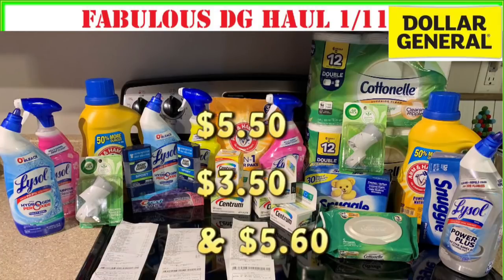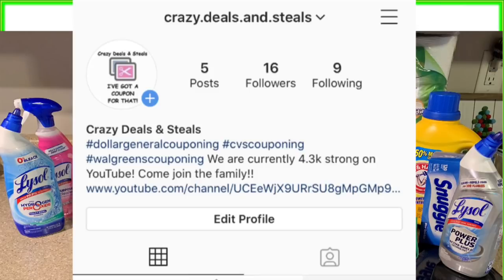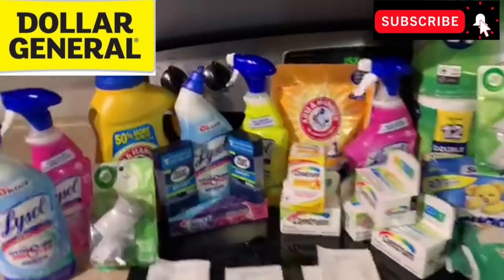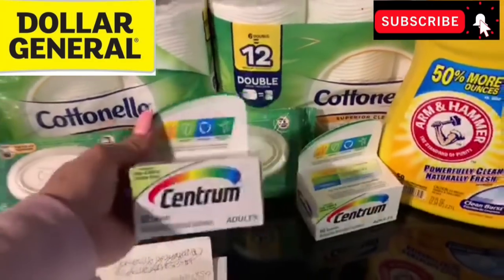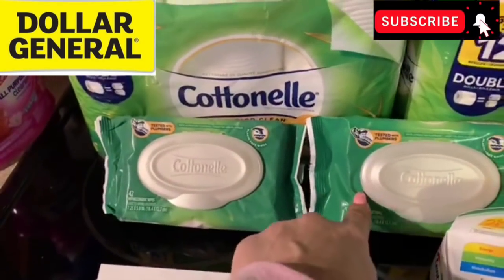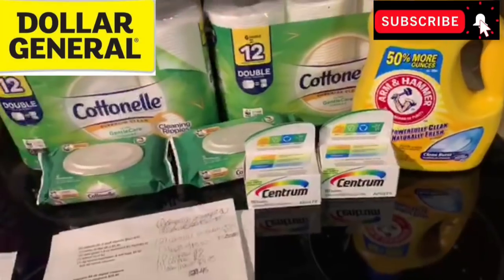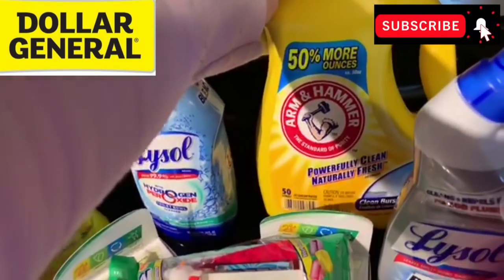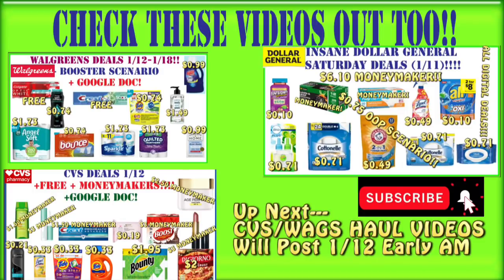🤑Dollar General Haul 1/11 + Dollar General Saturday Deals 1/11 + DG 1/11 DEALS+ALL DIGITAL COUPONING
I did VERY wel couponing this week at Dollar General! These 1/11 Dollar General Saturday scenarios are fantastic! Dollar General all digital couponing + Dollar General Saturday scenarios = WINNING!

Join my Ibotta team HERE and get up to $80 in your Ibotta account for the month of October 2019!!